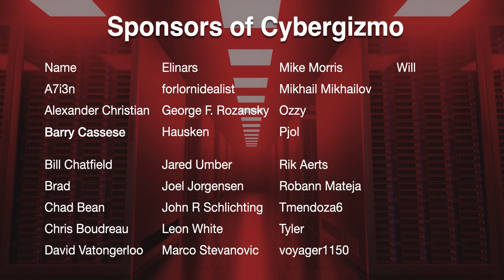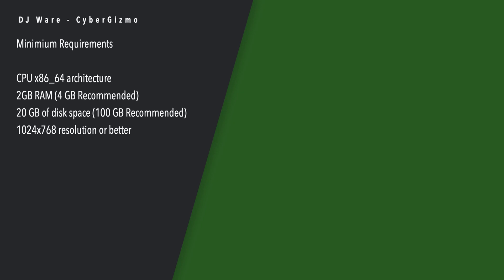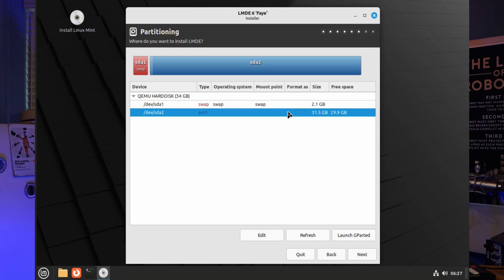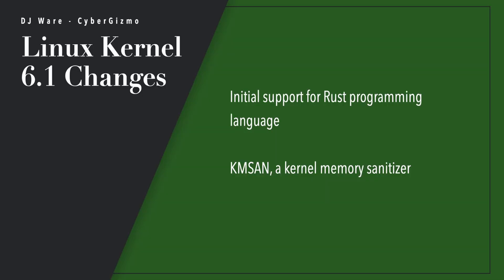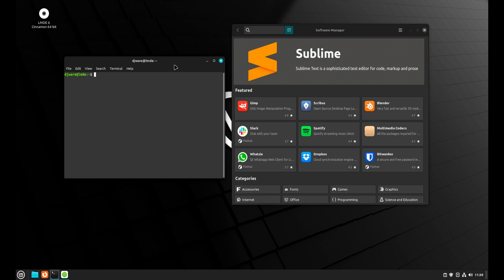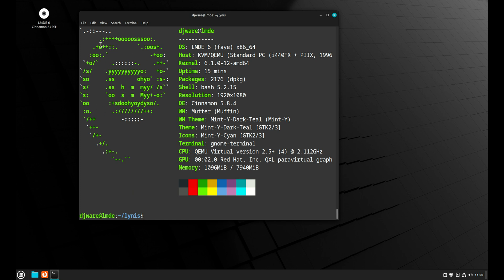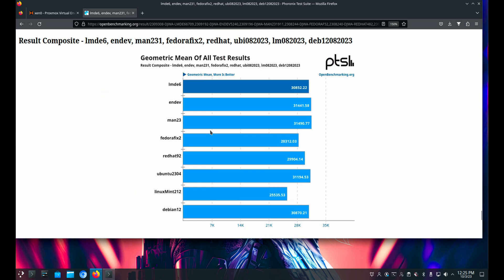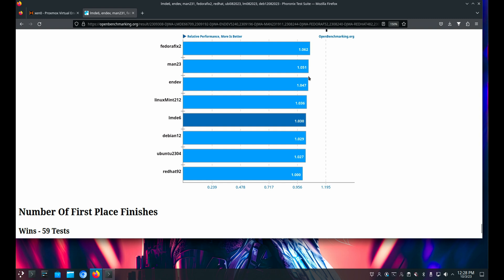Linux Mint Debian Edition LM Whats New? - LMDE 6 Overview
Today I am looking at the latest release of Linux Mint Debian Edition (LMDE) 6,  For the most part the release is very good with a few pieces that could use a little polish to get them just right.  I did run a test on the encrypt your home directory and I was going to include that piece of troubleshooting in this video, but its just too long, so I will put up a different video covering the problem, and a work around I was able to get working...kinda.

AI Image is a mint version of Debian Bookworm and is shown in the  thumbnail for the video

The quote from Dykstra was an ACM lecture series that he did way back in 1972, the transcript of which is available from the University of Texas at Austin

Contents
00:00 - Intro
00:10 - Sponsors
00:54 - LMDE Intro
02:14 - LMDE 6 System Requirements
03:16 - A Few things to be aware of
06:25 - Kernel 6.1 Features
07:57 - LMDE Walkthrough (a bit)
09:06 - LMDE Software Manager
09:25 - LMDE Resources Used
11:25 - LMDE Benchmarks
17:11 - LMDE Final Thoughts

Gear I used to make these videos